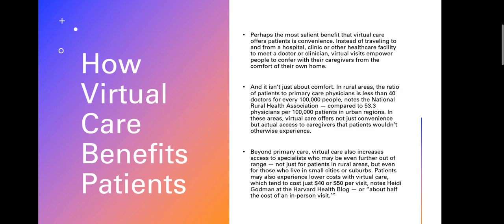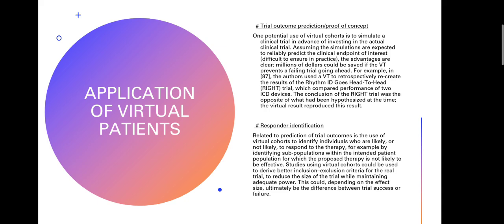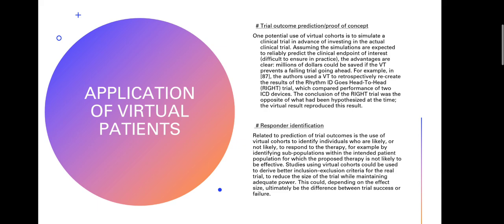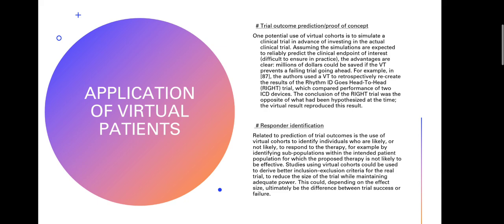All about virtual patients